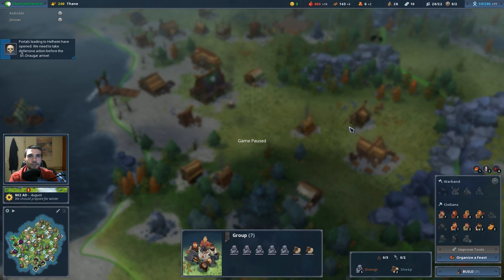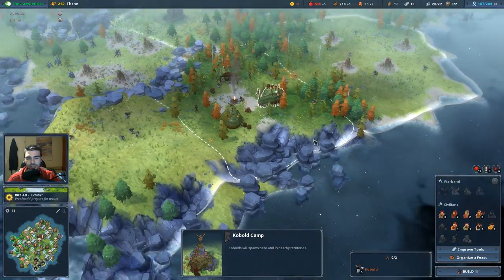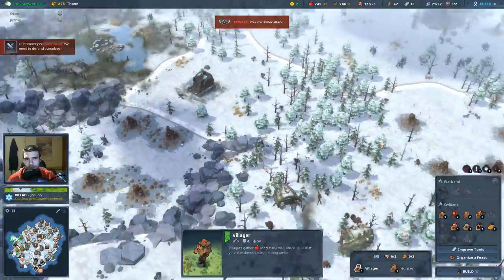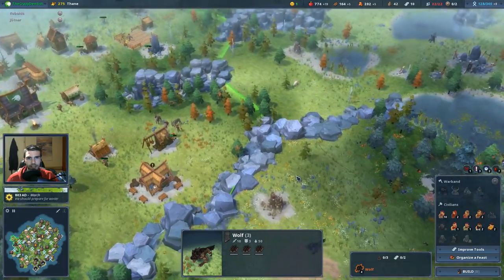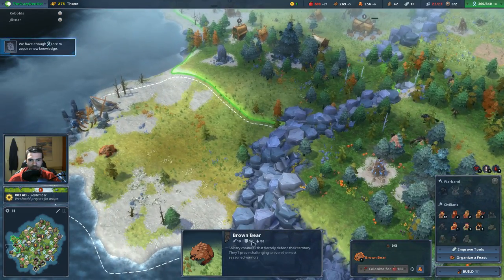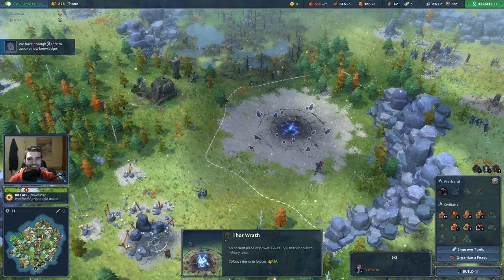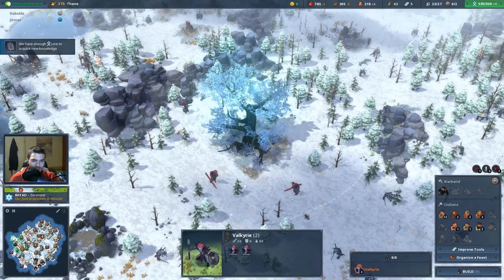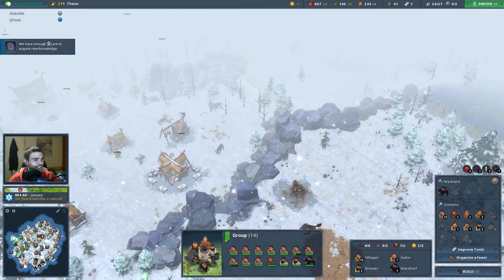Northbasics: Netural and hostile factions of Northgard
Welcome everyone!
To another Northbasics video on this Channel!
Today i wanna tell you everything that i know about the different neutral and hostile factions of Northgard! When will they attack and how hard do they hit? i hope to have answered all those questions in this little video, enjoy! :)